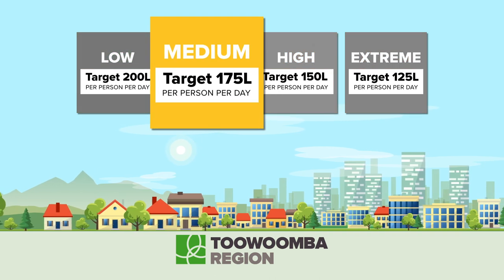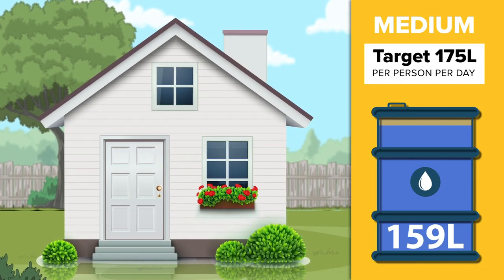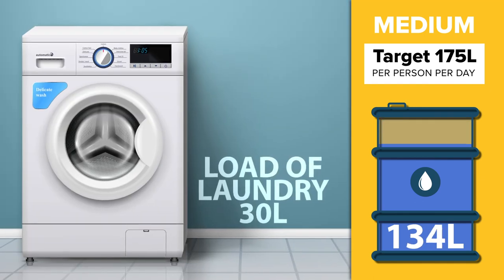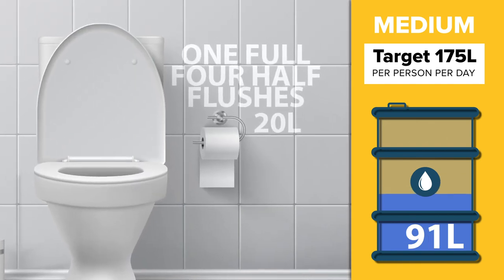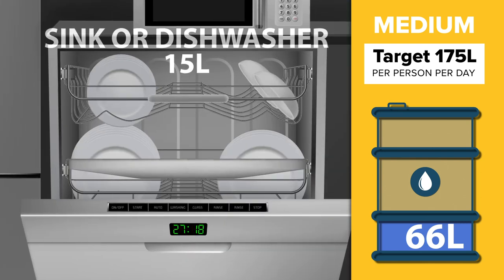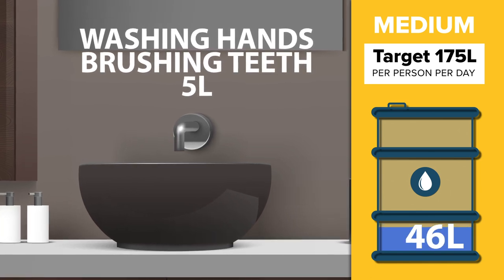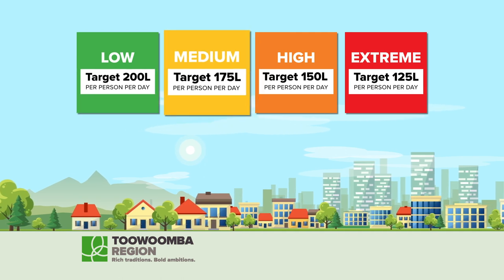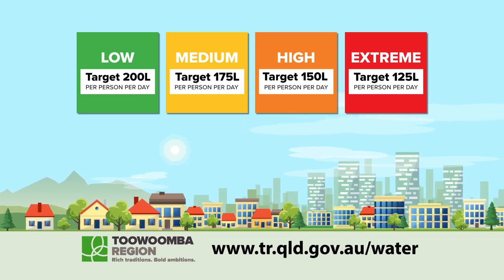What do Medium Level restrictions look like each day?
Do you know how much water you should be aiming to use each day?
Take a look at how 175 litres (the Medium Level restrictions target) is used per person per day in the average household.
For more info on water restrictions and to see what level your town is